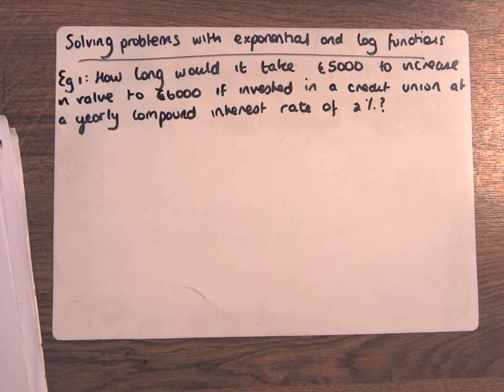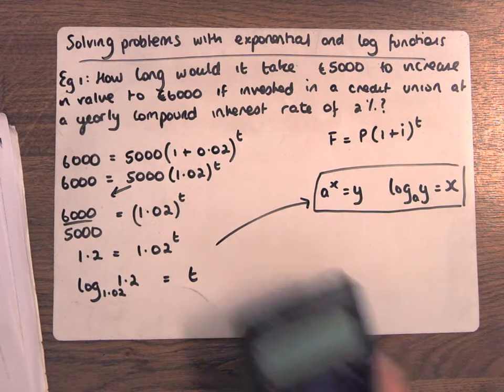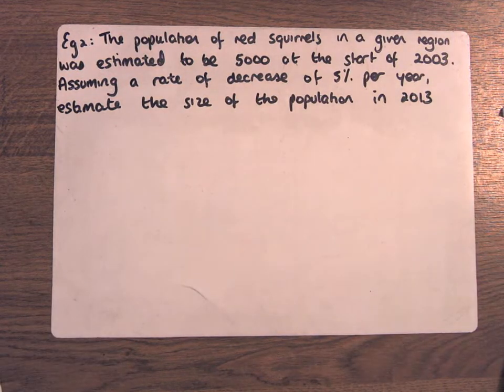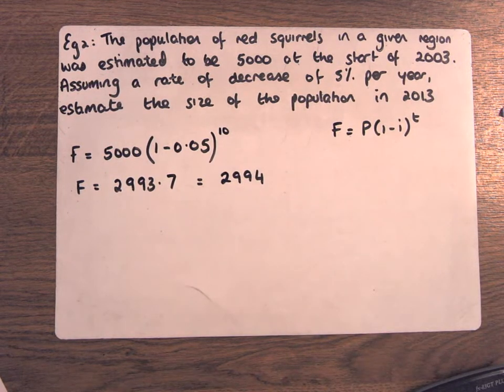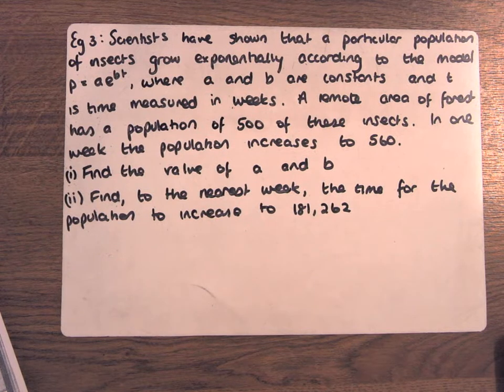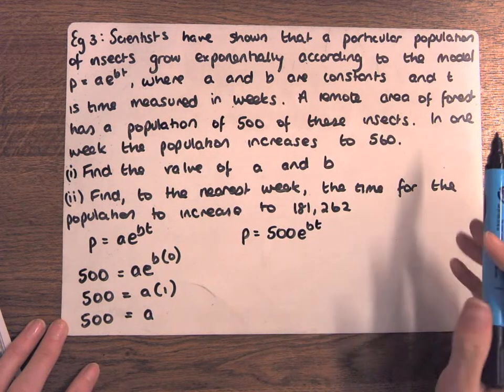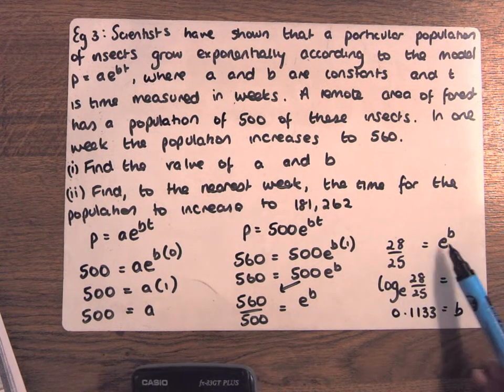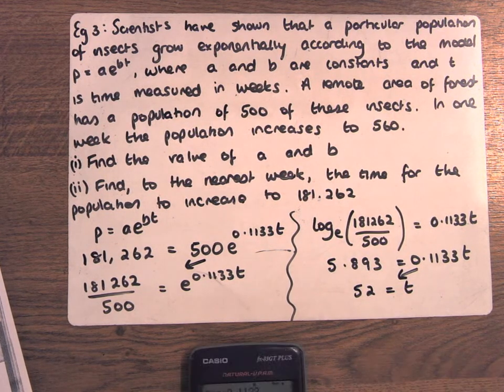LCHL Algebra 3 Solving Problems Using Exponential and Log Functions